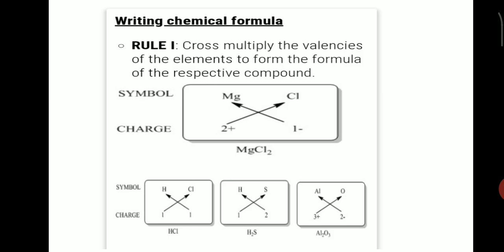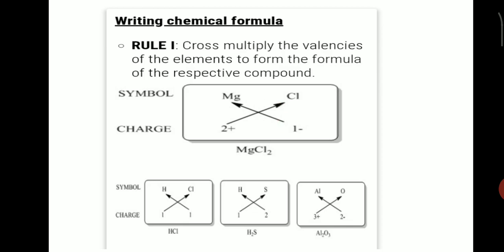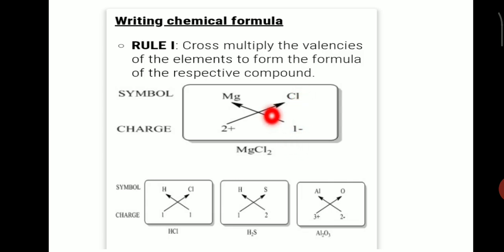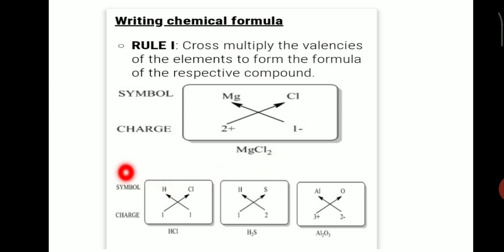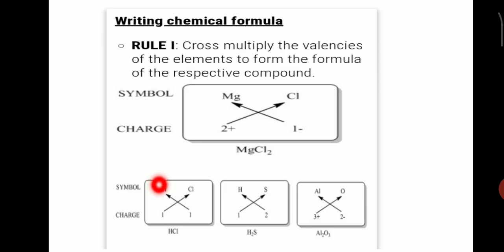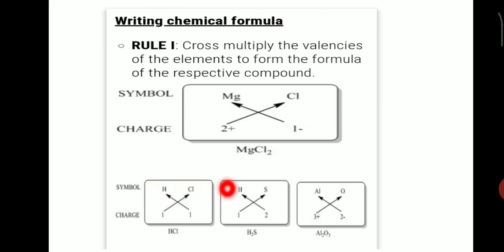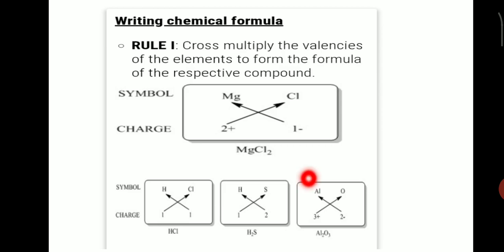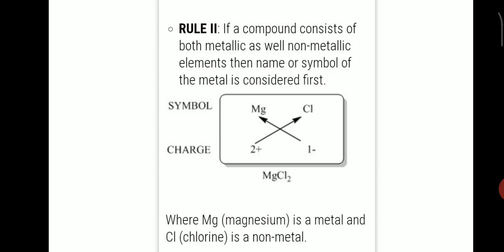IX 1 25/11